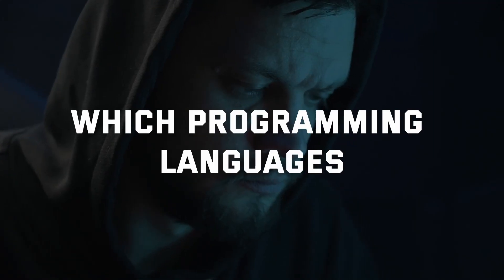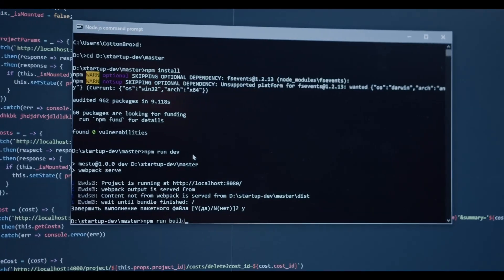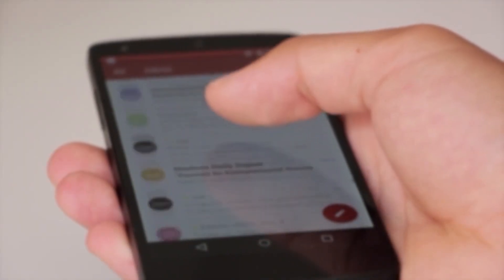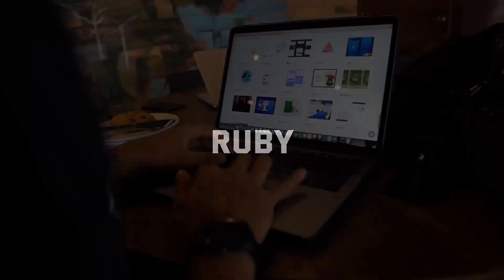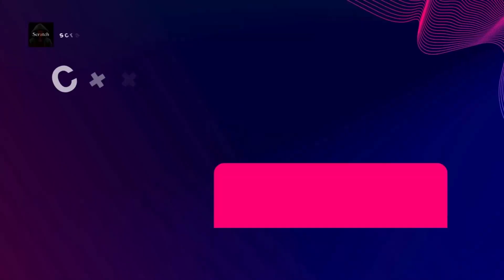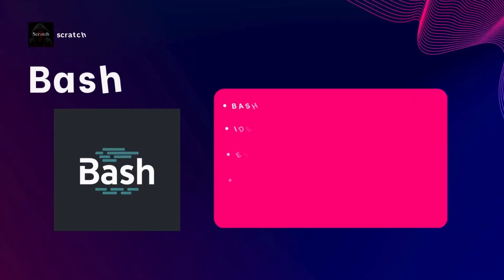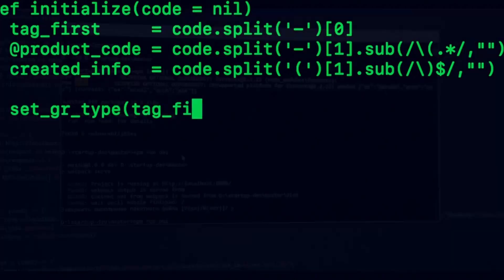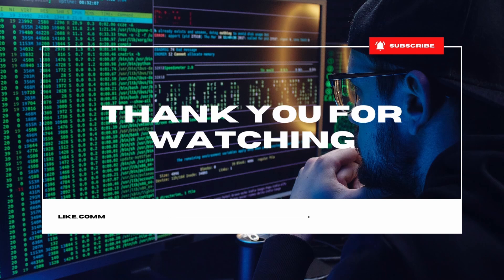The Top 5 Programming Languages for Hacking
Discover the best programming languages for hacking! In this video, we dive into the top 5 languages hackers. Whether you're a beginner or an experienced hacker, learn how each language can be used to exploit systems, automate tasks, and develop ethical hacking tools. automation on Linux can enhance your hacking skills. Don't miss out on this essential guide to hacking languages.